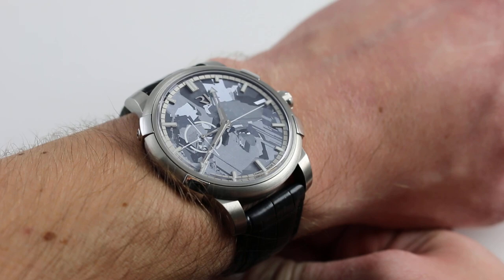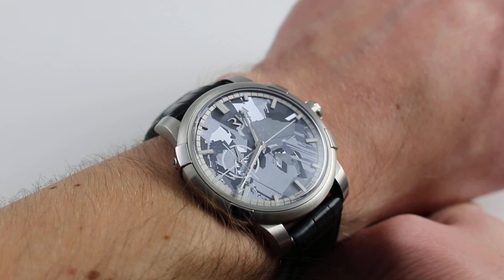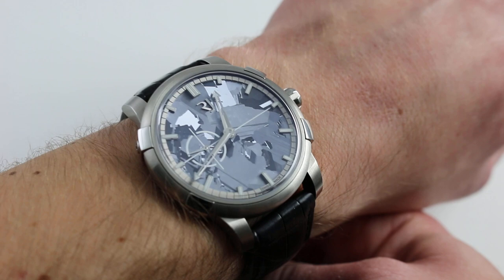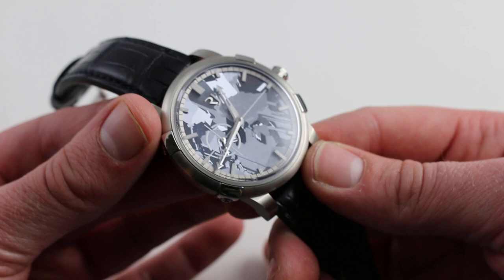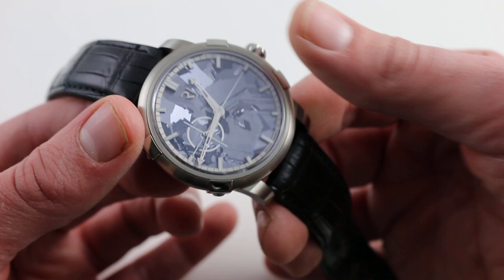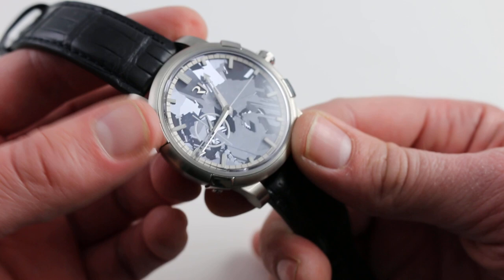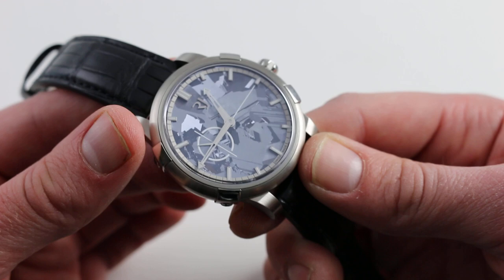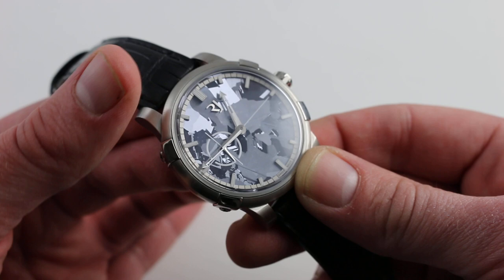RJ Romain Jerome Moon DNA 1969 Heavy Metal Grey Silicium RJ.M.AU.020.05 Luxury Watch Review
See this 1-of-99 limited edition 43mm stainless steel RJ Romain Jerome Moon DNA 1969 Heavy Metal Grey Silicium in high-resolution images on our website,